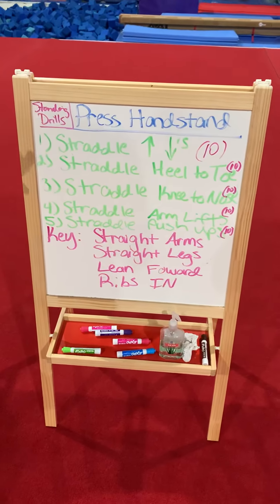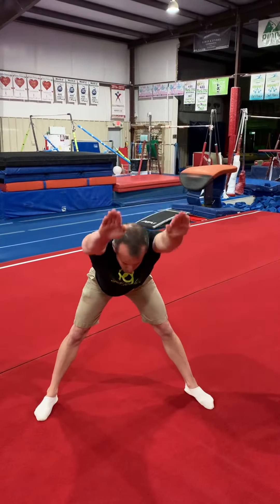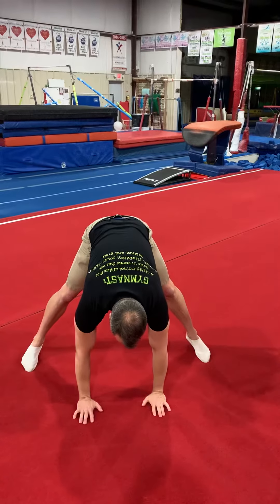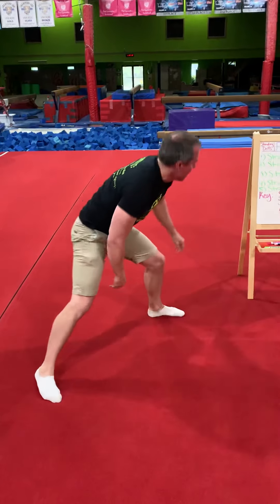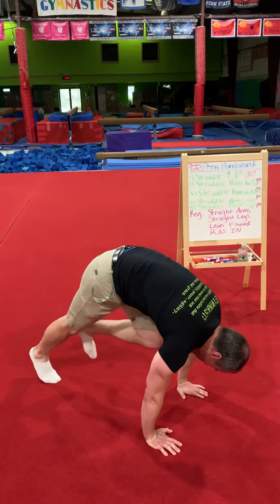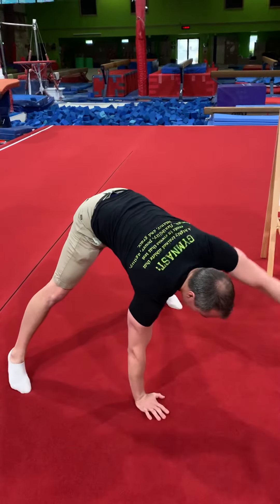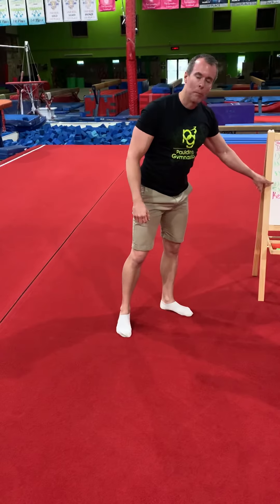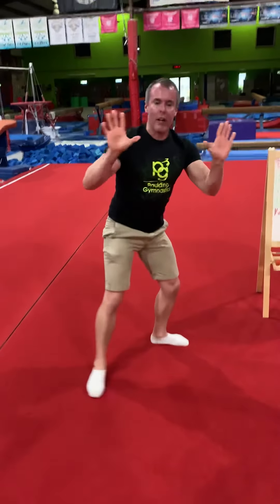Mr. Charlie again attempts to demonstrate press handstand drill (standing drills Part 2)